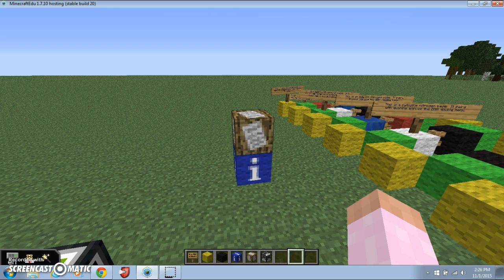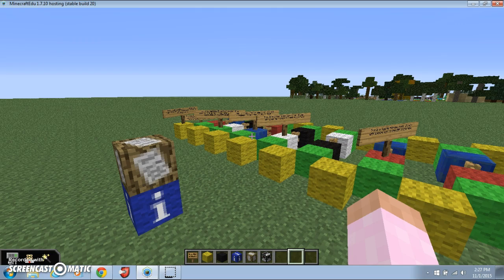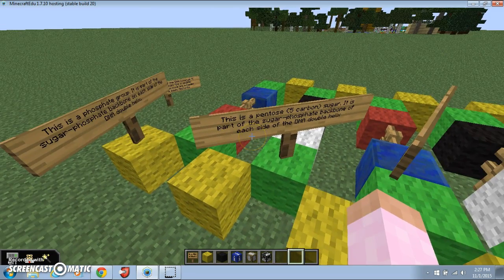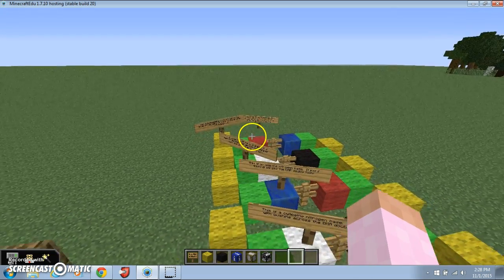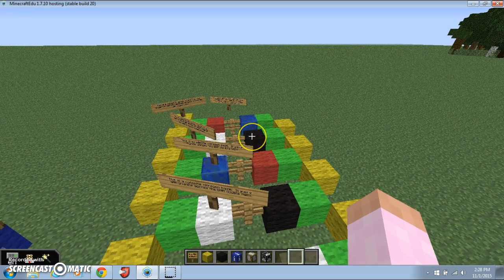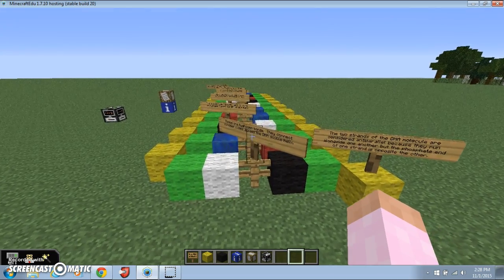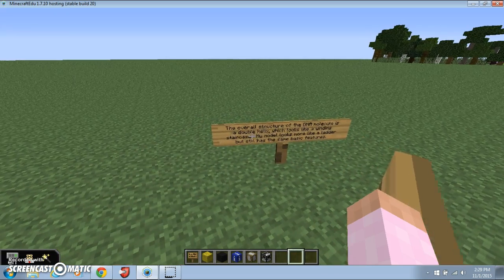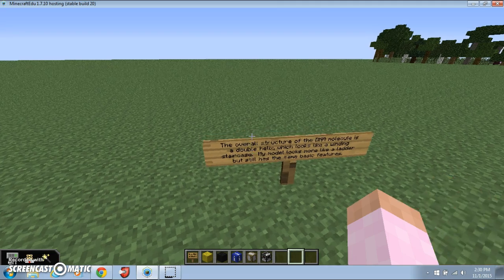Minecraft Screencast #2: Building a DNA Molecule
For my Master of Arts in Educational Technology program at Michigan State University